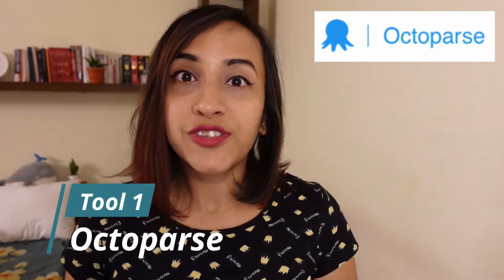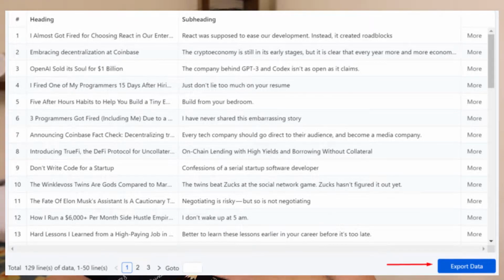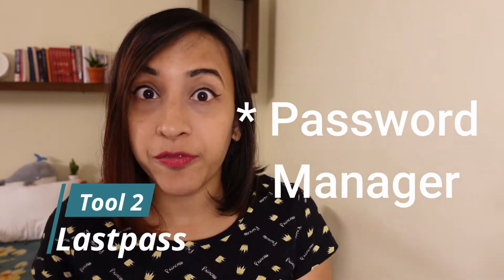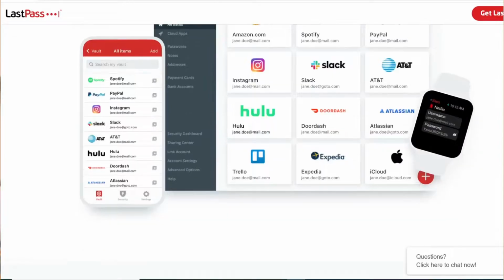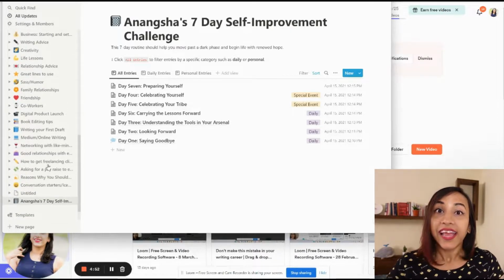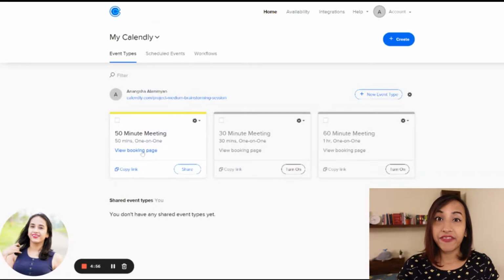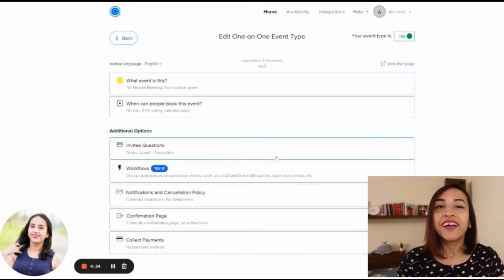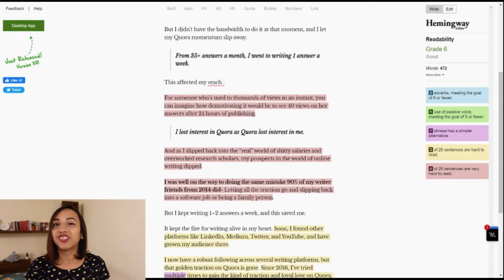5 Best FREE Tools For Creators (That You Probably Didn't Know About)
Since I quit my civil engineering job to become a full-time writer, if there’s one thing I’ve realized, it’s this: being a freelancer is not an easy job. You decide your work hours and set your own deadlines. It’s easy to either overwork yourself or relax so much, that you find it hard to go back to working again.

(Read the story of how and why I left my job

Aside from the scheduling and productivity issues, it’s very important to build a strong personal brand that sets you apart from the crowd. To do that, you need to understand what your clients and audience want, so you can deliver the same without miscommunication.

In this video, I’ve listed five tools that helped me manage my time, optimize my performance, and build a strong personal brand.

These tools may not have directly helped me earn money, but they have brought more opportunities my way and helped me reach where I am today.

0:00 Intro

1:07 Octoparse

A cloud-based web scraping tool to help you collect relevant information from multiple websites, making your research and outreach faster and easier.

Learn more about how @Octoparsewebscraping can help you in your journey as a creator

3:31 @LastPass

Password manager that stores all your passwords in one place.
Cost: Free.

4:49 @Notion

Notion is my go-to place for taking notes, keeping track of ideas, making to-do lists, and planning and outlining articles before working on them. It also has amazingly easy features to share workflows and progress with your team and ideate together.

6:13 @Calendly

Schedule meetings and add them straight to your calendar.
Cost: Free (Premium version $8 per month offering customization and automation facilities.)

7:19 Hemmingway App

Online editor to make your writing easier to read
Cost: Free